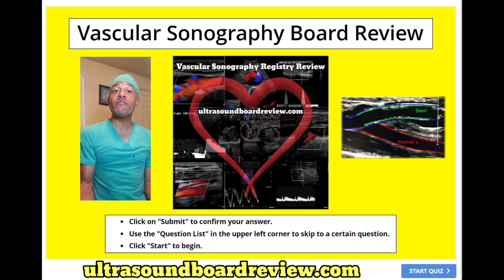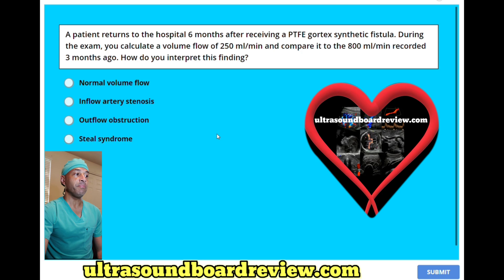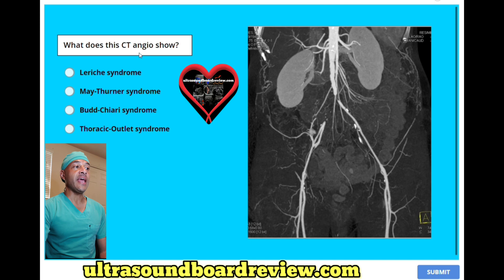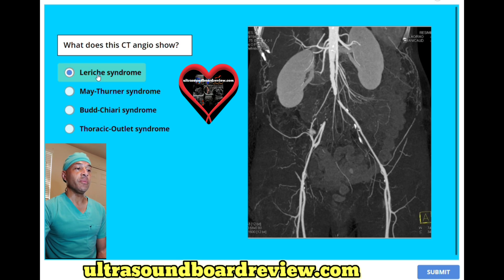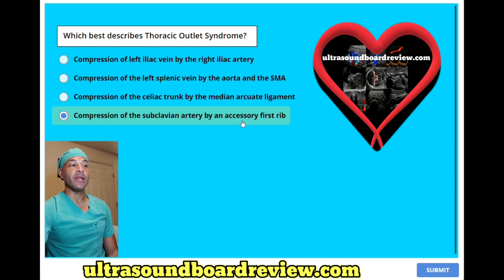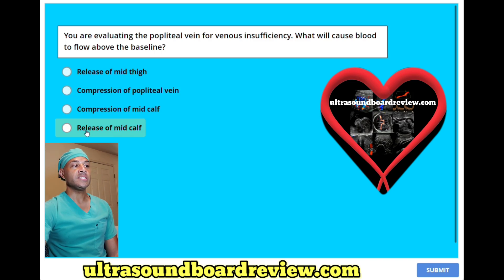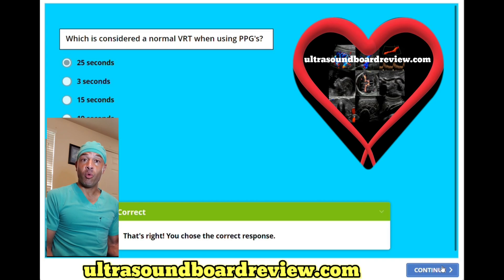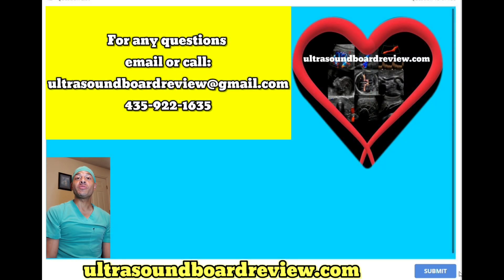Vascular Sonography Registry Review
Part 8.